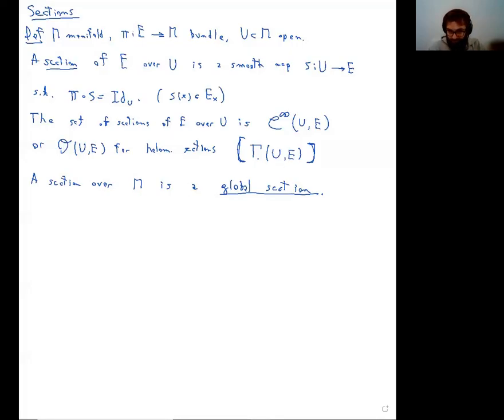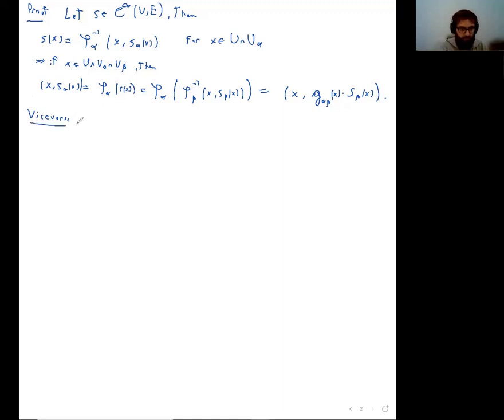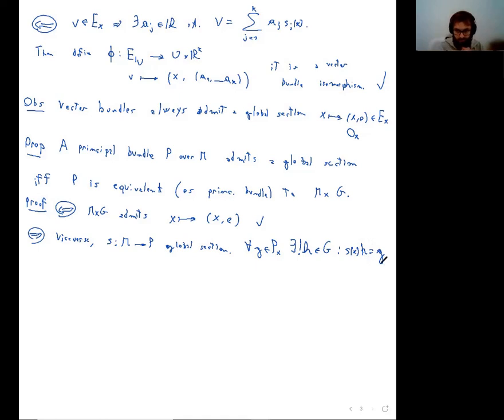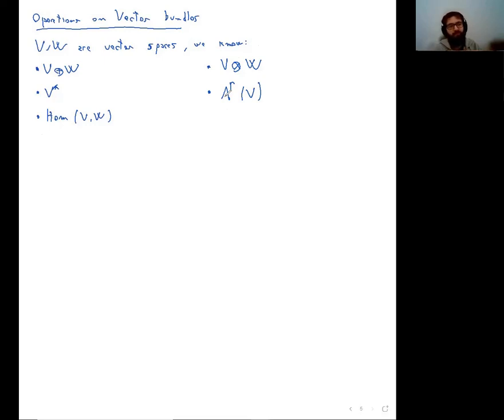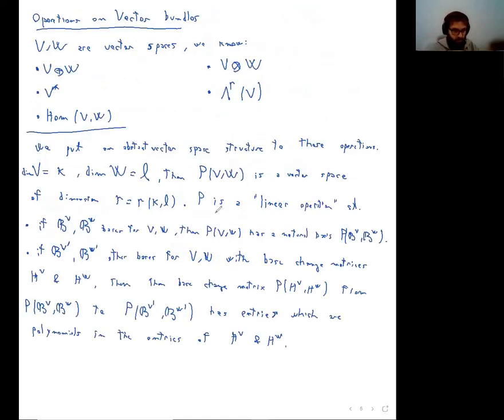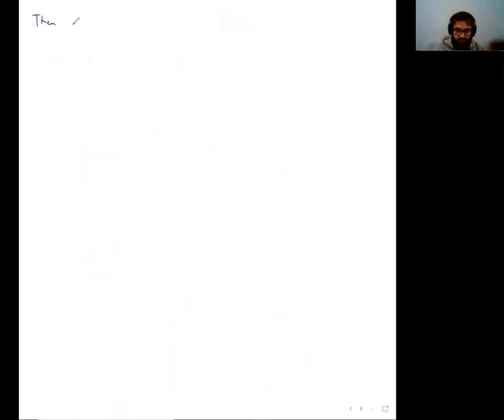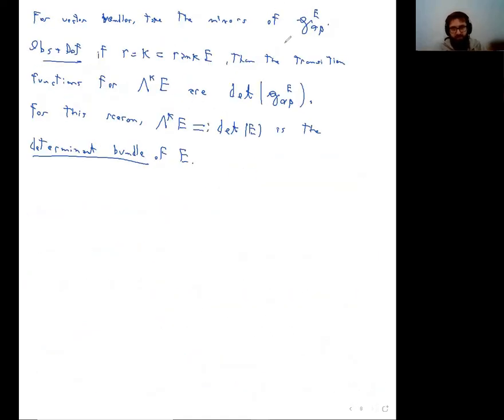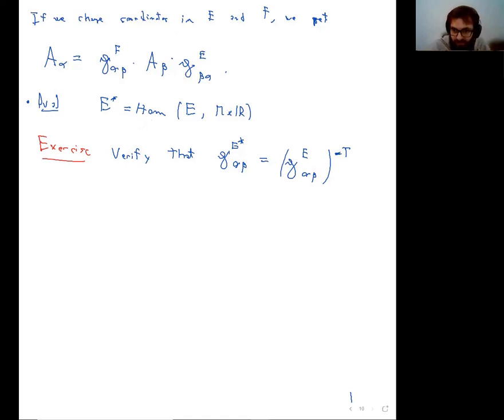[5. Introduction to Fibrations] Sections and vector bundle operations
In this lesson, we begin by defining a section of a bundle. We then proceed to extend vector space operations such as sum, tensor product, duality, etc to vector bundles.

There were many technical problems during this lecture; the video is edited to give the most homogeneous presentation.